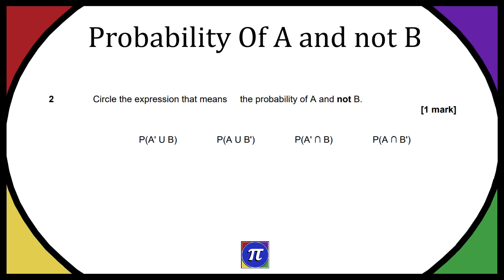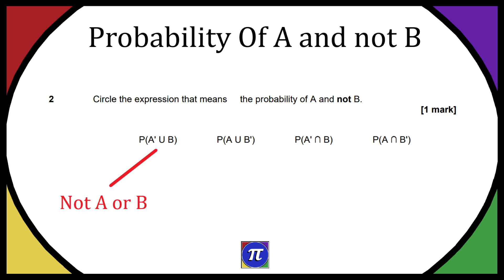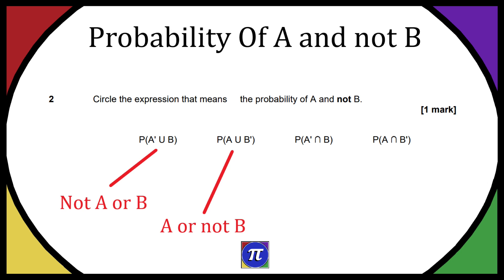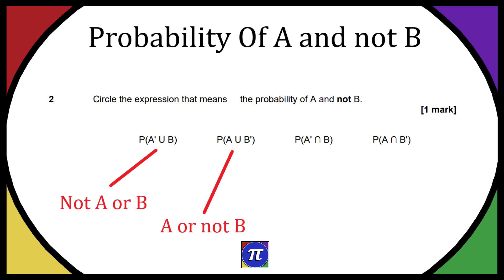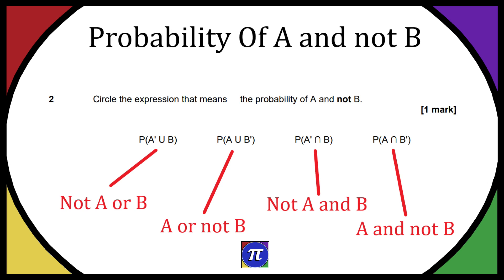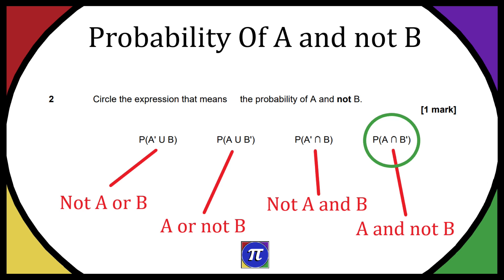Probability Of A And Not B Symbol - Circle The Expression - Past Paper Q2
In this video I answer question 2, Circle the expression that means the probability of A and not B.

This question 2 from past paper AQA GCSE Mathematics - Higher Tier - Paper 2 Calculator - June 2022.